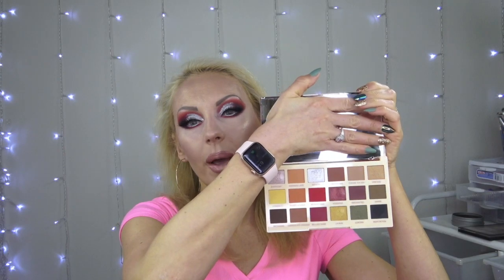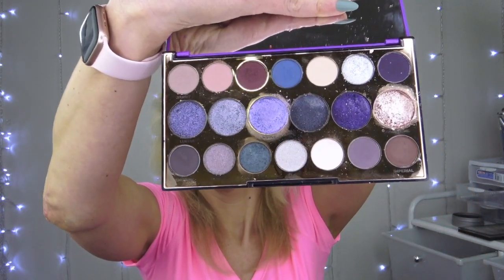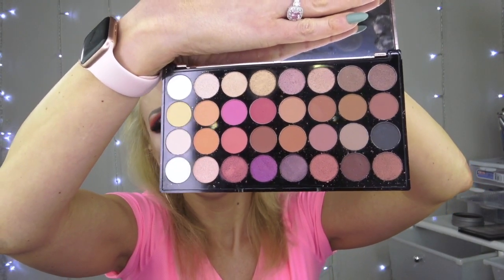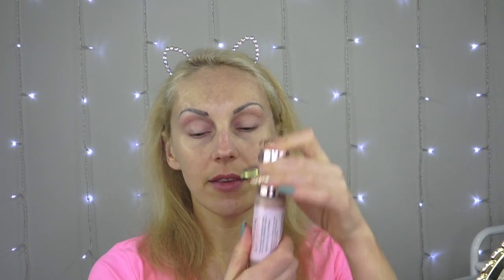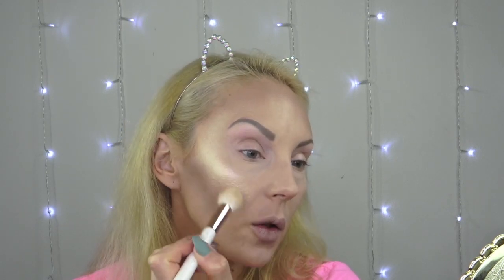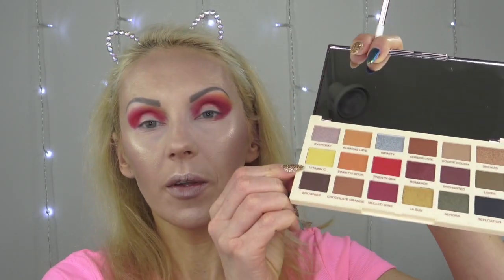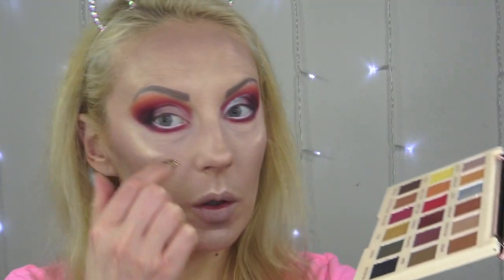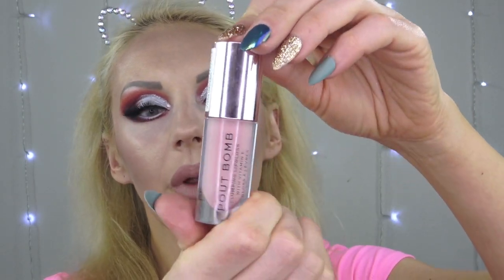MAKEUP REVOLUTION COLLECTION, TUTORIAL, SOPH X EXTRA SPICE PALETTE REVIEW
I decided to do almost full face of all the Makeup Revolution items I have thanks to one of my subscribers Faye suggestion.  I got Soph x Extra Spice palette on sale and it's my first time using it.  I love Makeup Revolution overall as a brand and can't wait to try their new releases!  😍 💖

My Name is Elaina.  I am a huge makeup fanatic, I love everything beauty, makeup, glam.